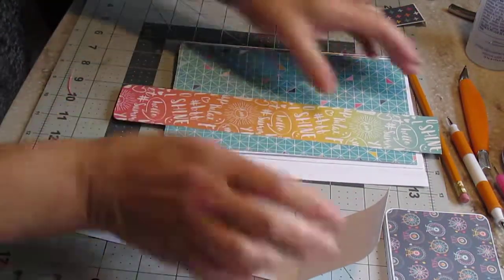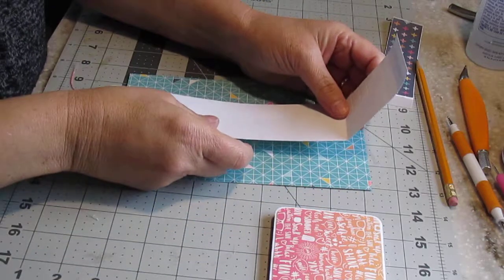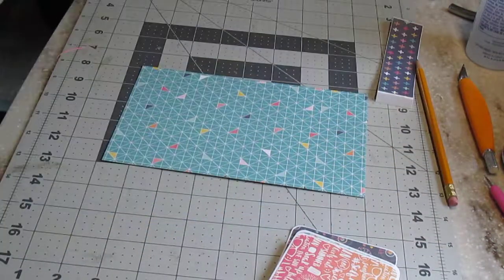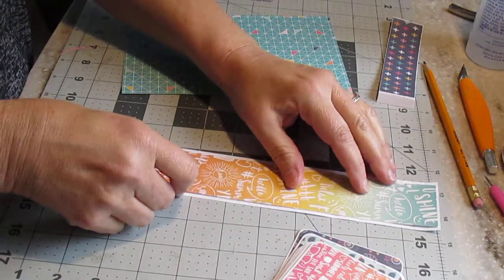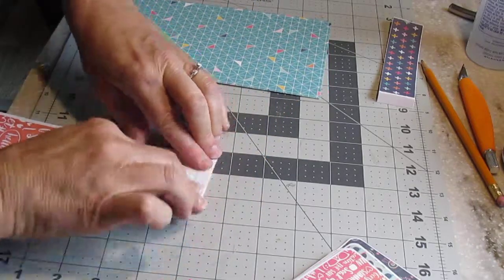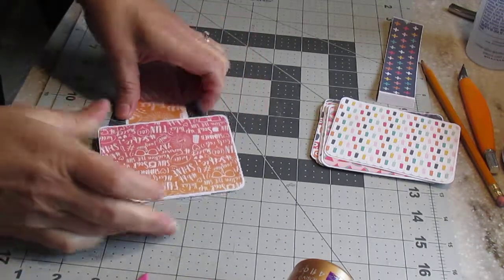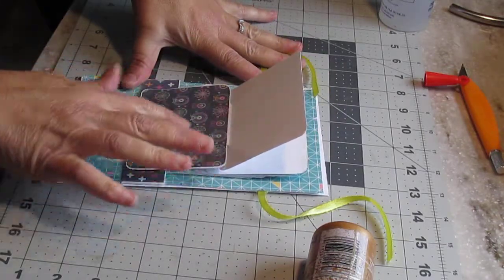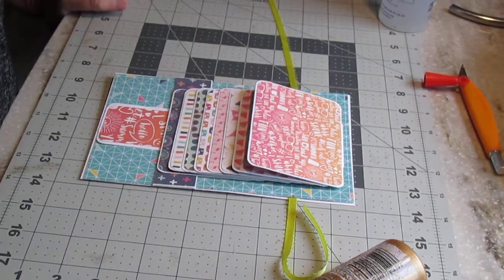Scrapbooking "Waterfall Cascade" tutorial.....so EASY!!!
Try this technique, you will want to make one in every project you make!!!

Ou Messenger sur Facebook (Creations Scrap Dominique)

Encouragez ma chaine (toute contribution, petite ou grosse , appréciée !) , visitez

Aussi, pour ceux et celles qui voudraient essayer le Quilling, voici le lien de la Playlist de toutes les vidéos reliées au Quilling :

Courrier Postal :
Dominique Lagarde
Calgary, Alberta
Canada
T2S0S4

Merci à ceux qui ont fait une contribution , c’est très apprécié !
Dominique